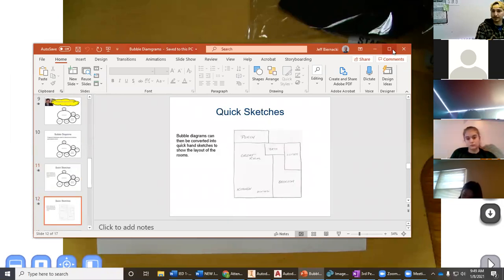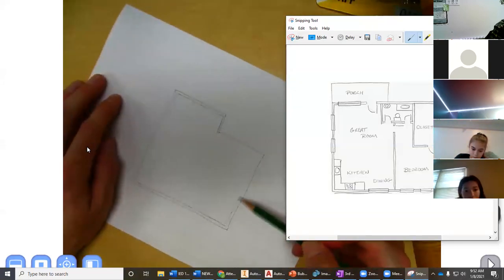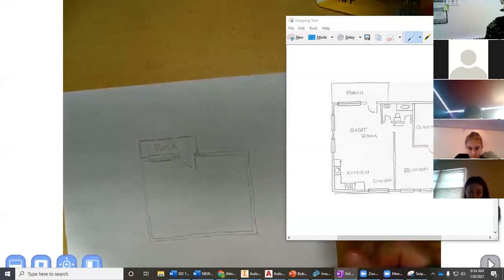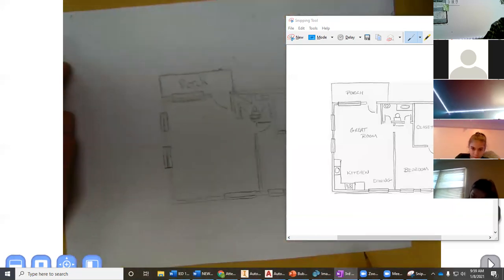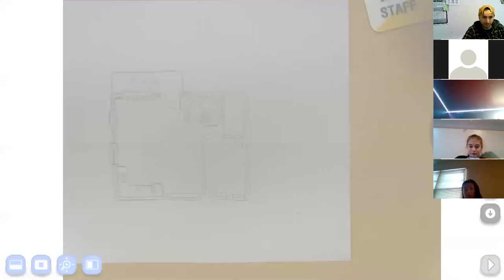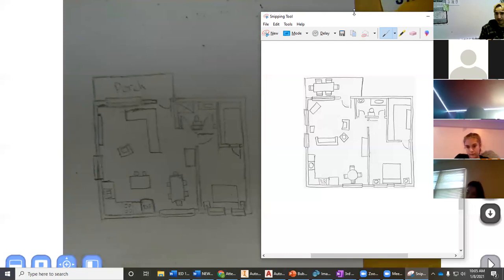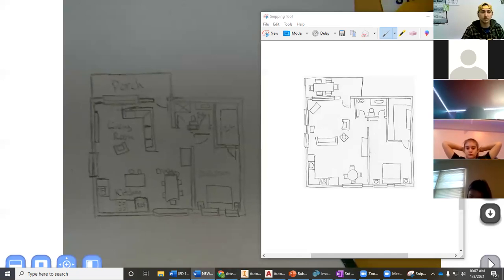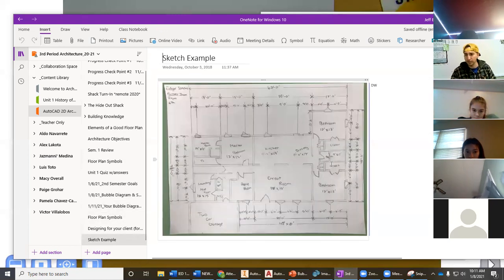Bubble diagram and quick sketches